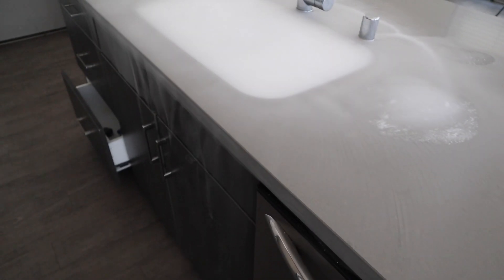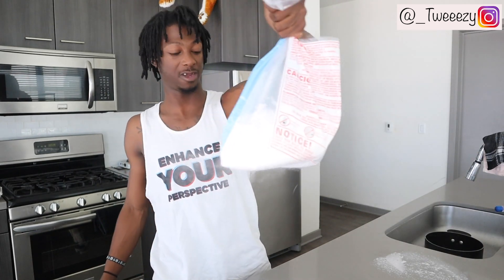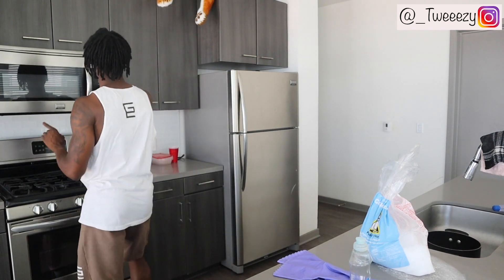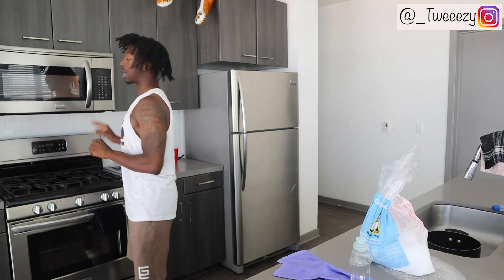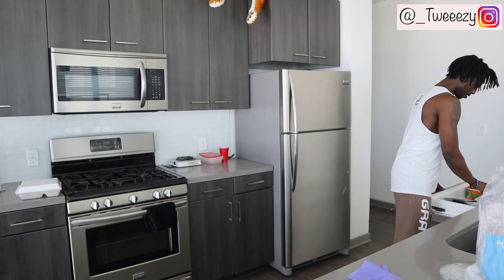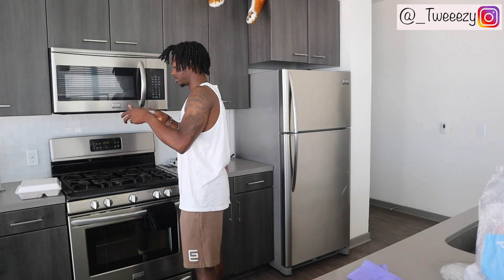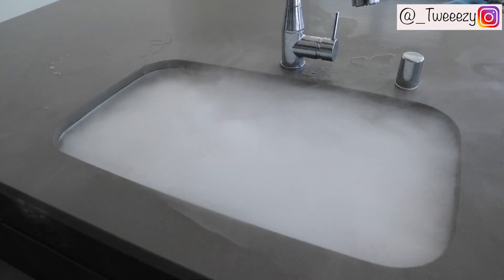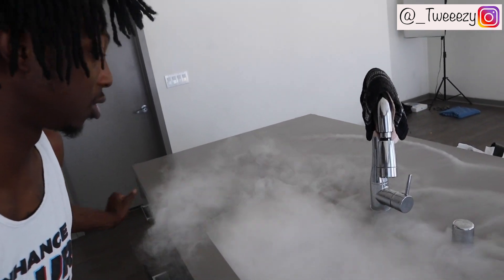TOP 3 WORLDS BEST DRY ICE EXPERIMENTS